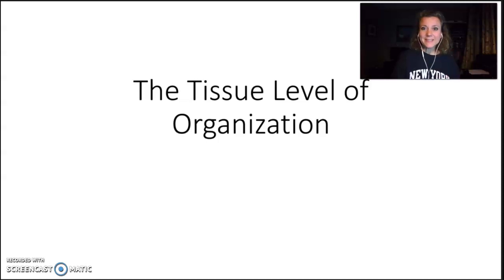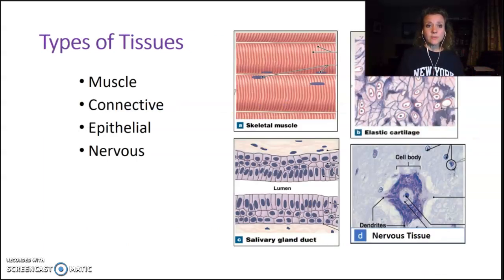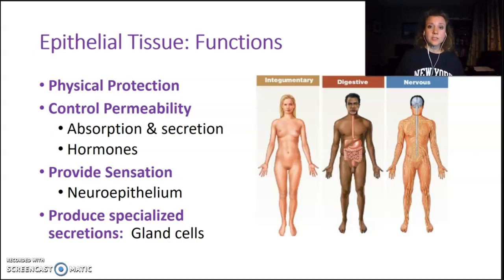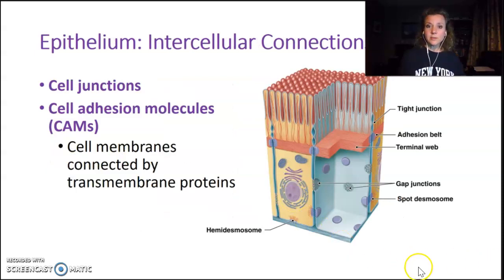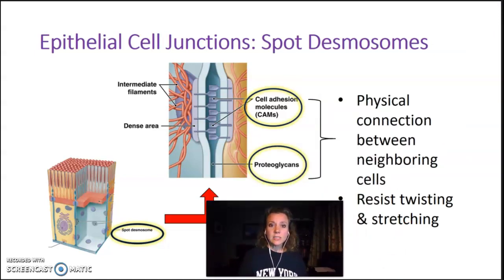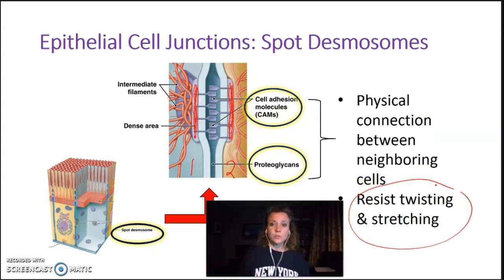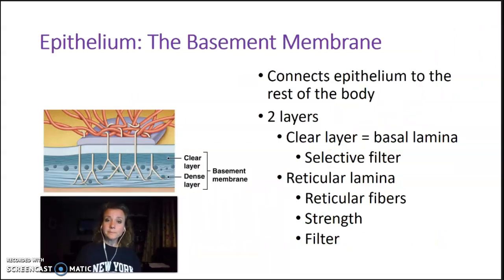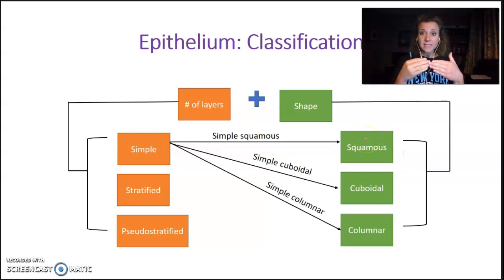McDonald. Epithelial Tissue Part 1